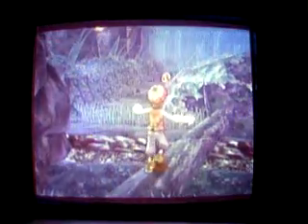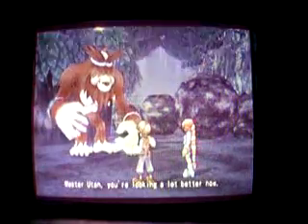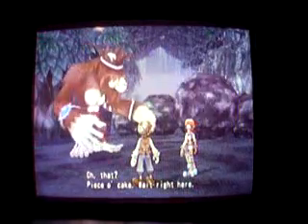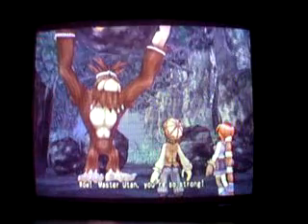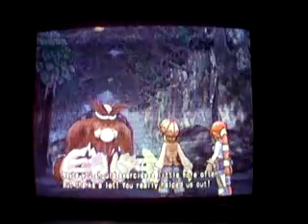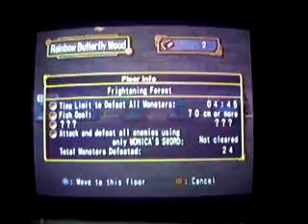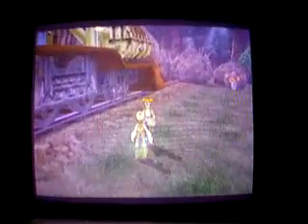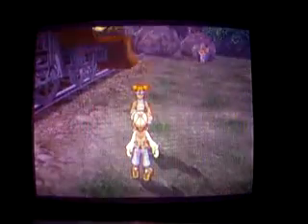Darkcloud2 Walkthrough part35: Master Utan helps!